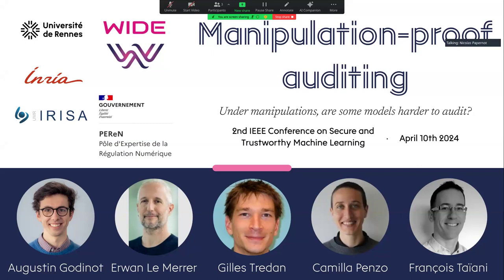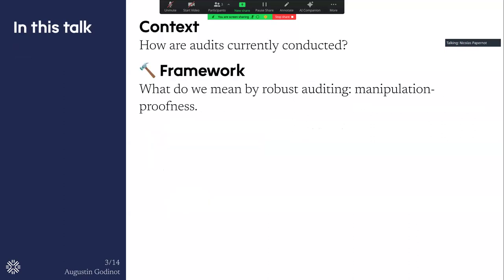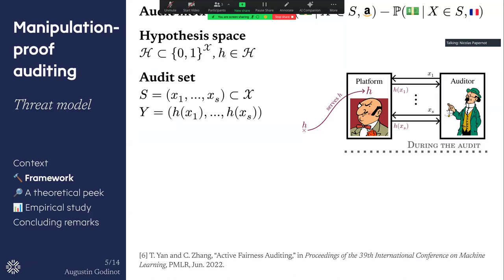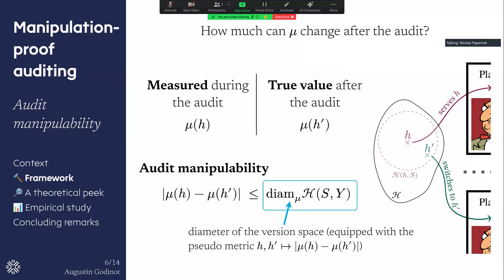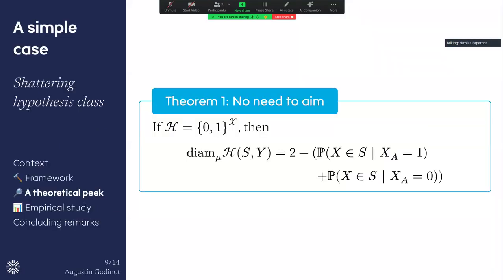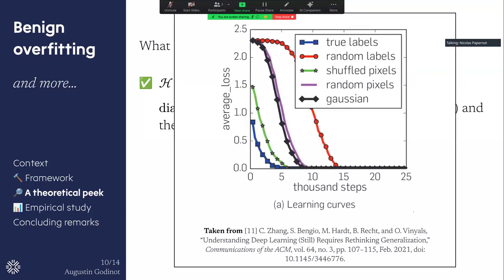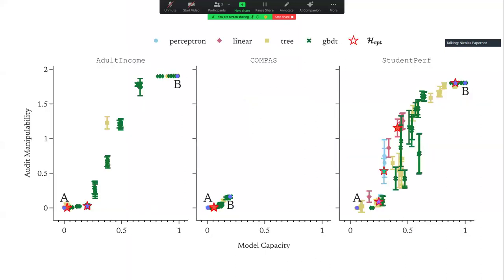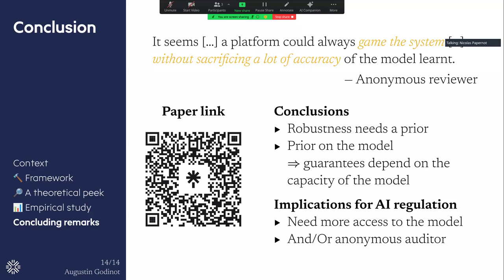SaTML 2024 - Augustin Godinot - Under manipulations, are there AI models harder to audit?